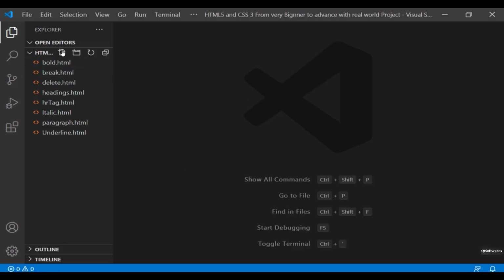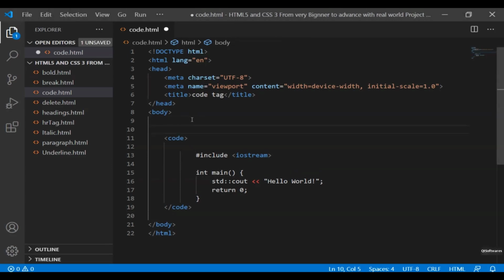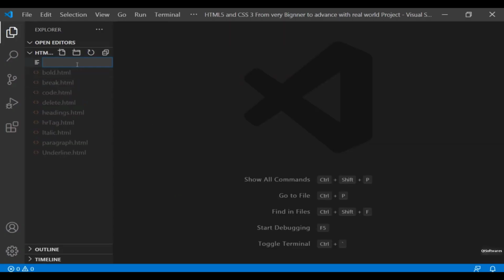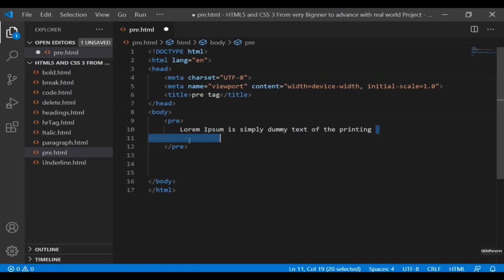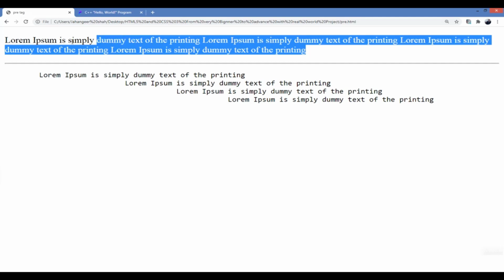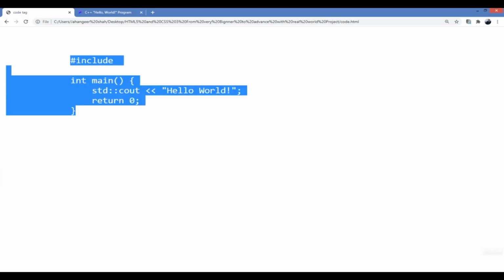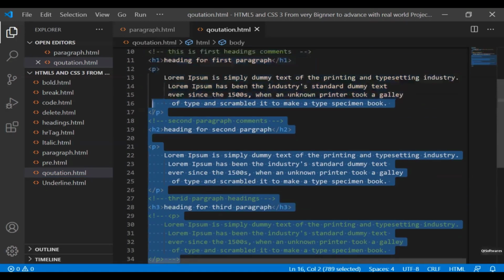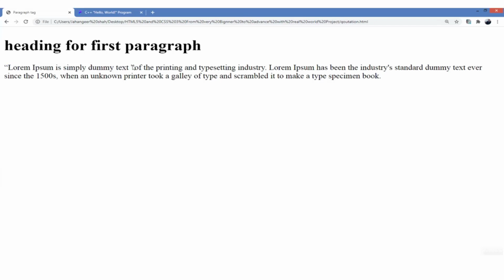Html5 Video Tutorial English by QtSoftwares Part 06